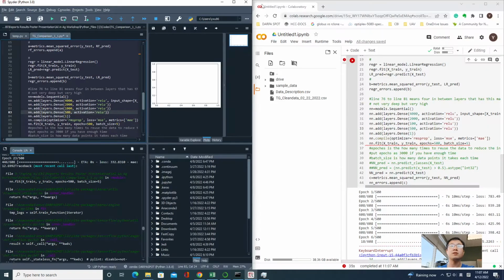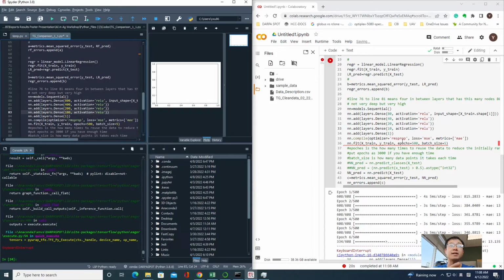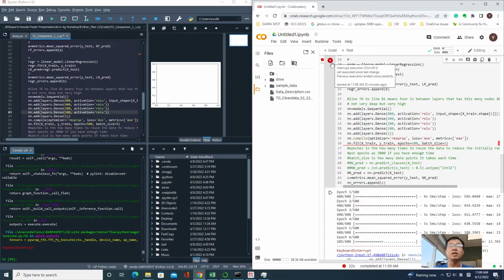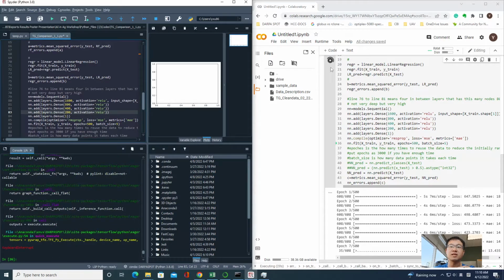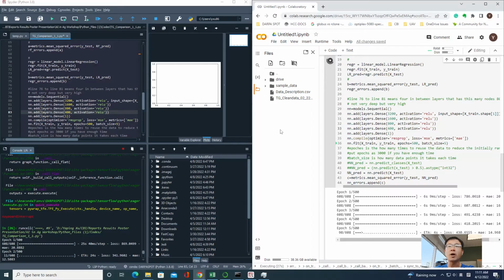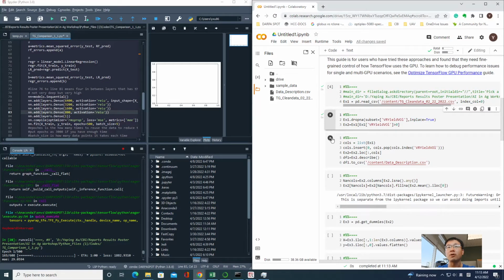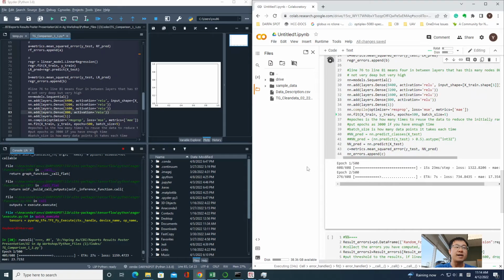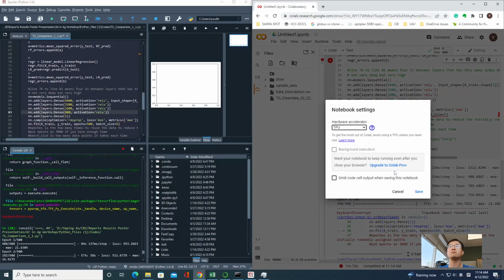GPU VS CPU Deep Learning PerformanceTest (repost from 2022)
Wonder how fast can you get from running a deep learning code on a GPU? It is surprisingly faster than CPU even you have a small dataset.

Note: this video was initially posted on my other YouTube Channel in 2022 and is a repost to this channel.